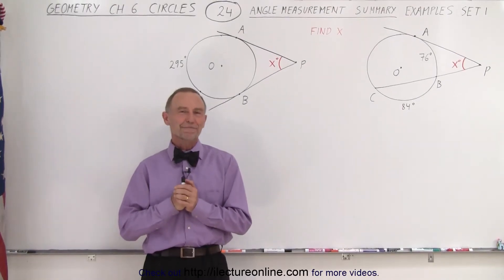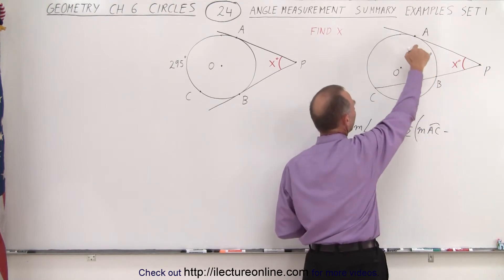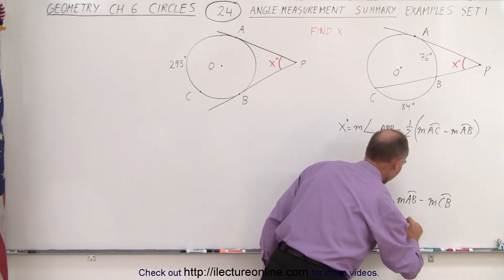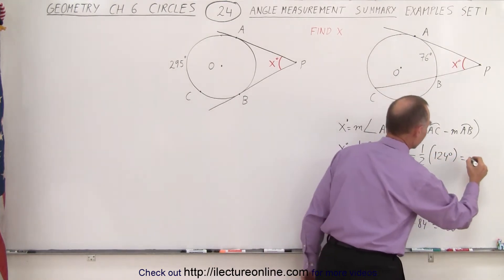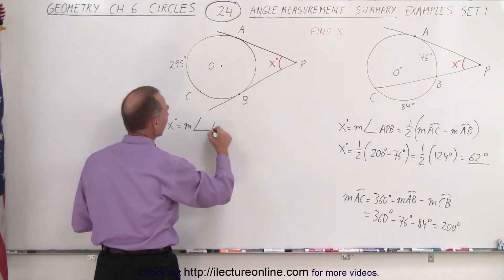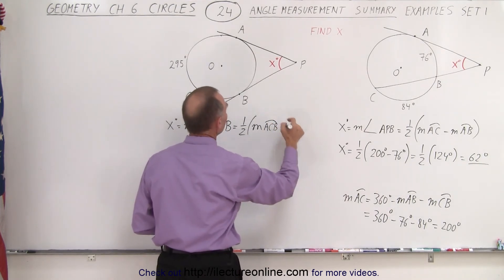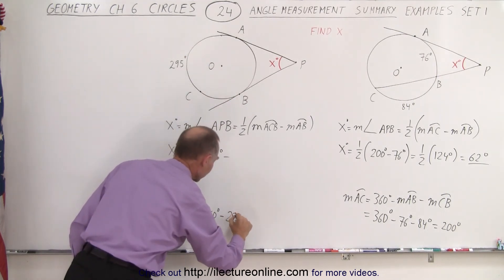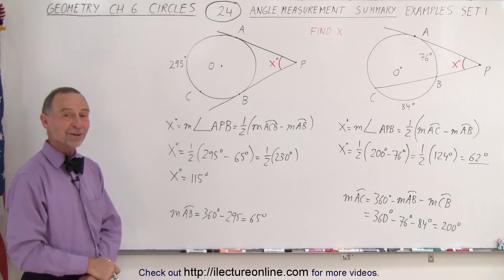Geometry - Ch. 6: Circles (24 of 39) Angle Measurement: Examples Set 1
We will find angle x=? to solidify what we’ve learned so far. (Set 1 of 2)

Title search of video on other plateforms:  Geometry - Ch. 6: Circles (23 of 39) Angle Measurement: Summary

Title search of video on other plateforms:  Geometry - Ch. 6: Circles (25 of 39) Angle Measurement: Examples Set 2